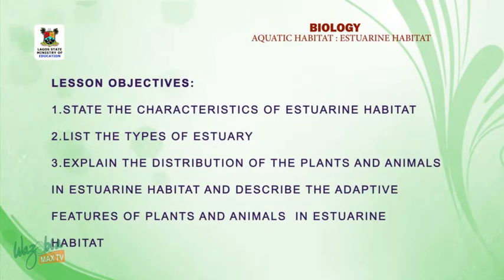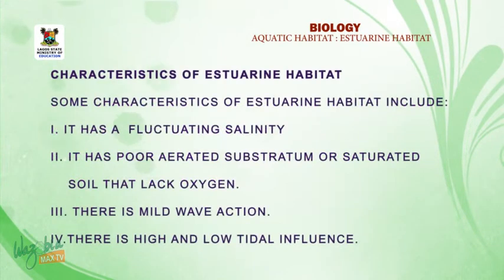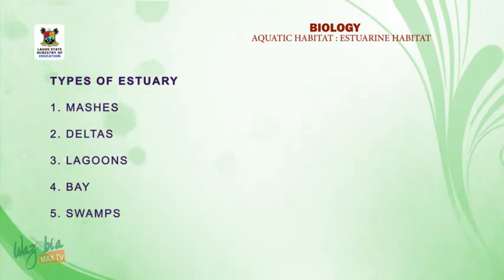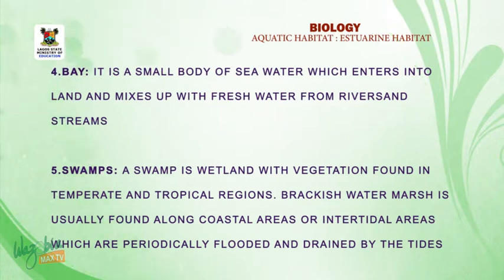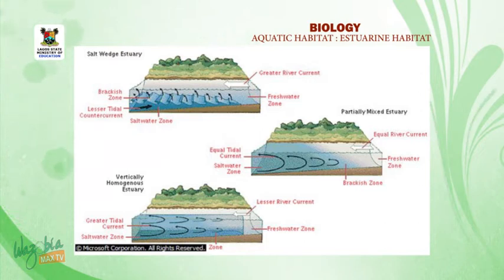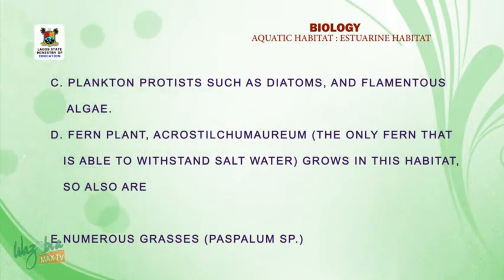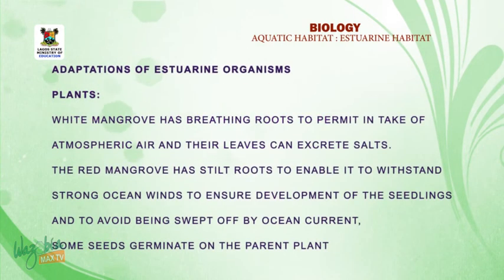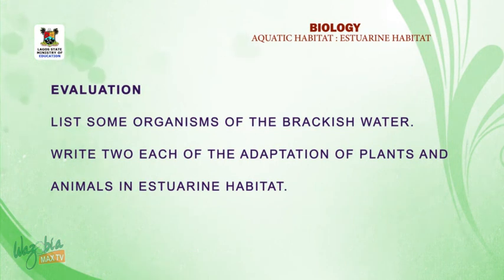BIOLOGY AQUATIC HABITAT ESTUARINE HABITAT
LAGOS STATE GOVERNMENT MINISTRY OF EDUCATION TELEVISION AND RADIO LESSON FOR STUDENTS